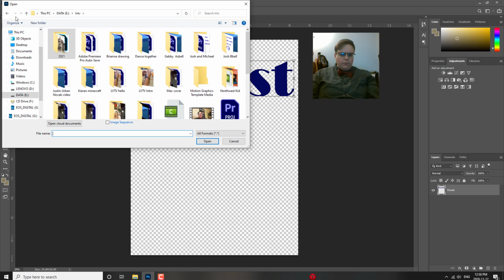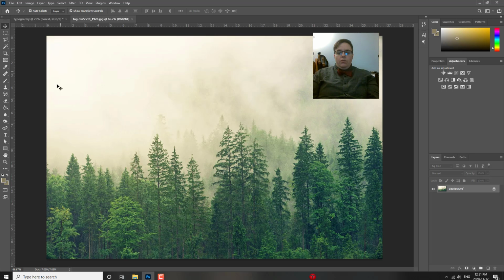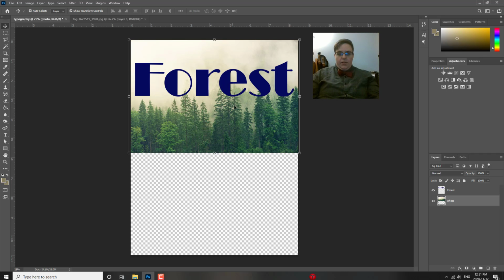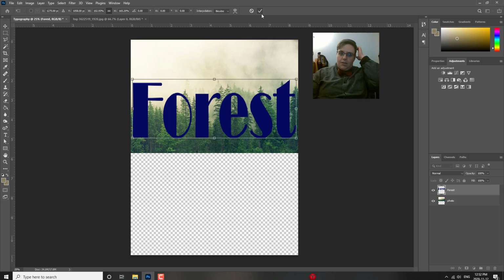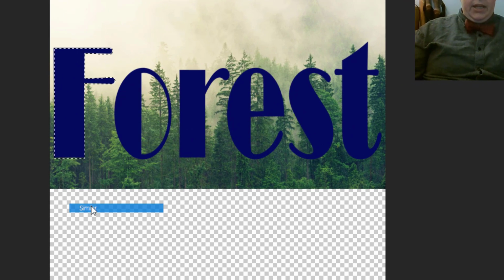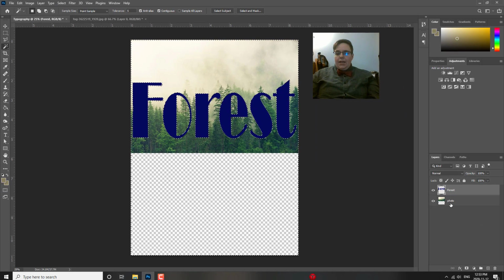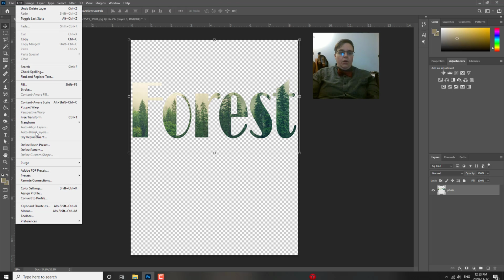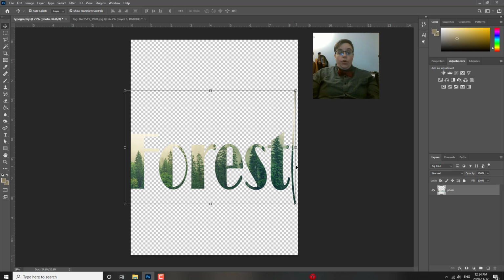Rasterized text manipulation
Using an image to manipulate rasterized text